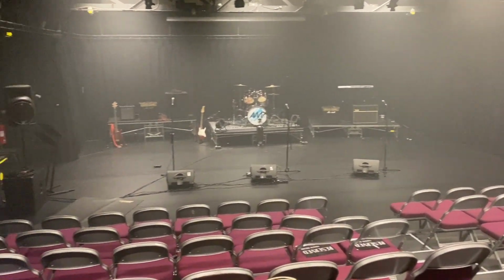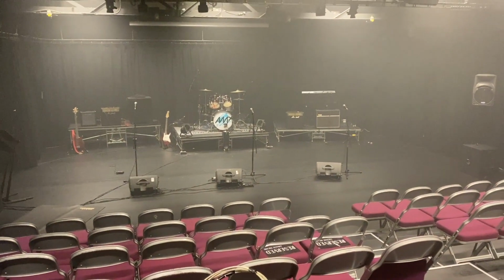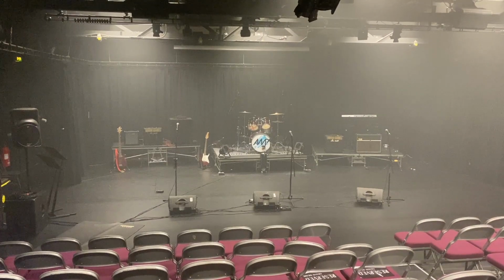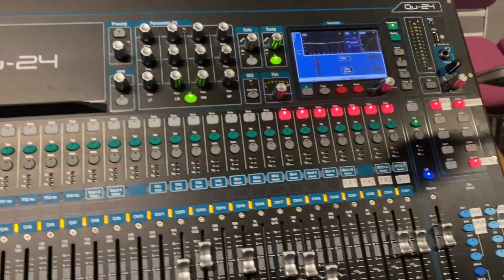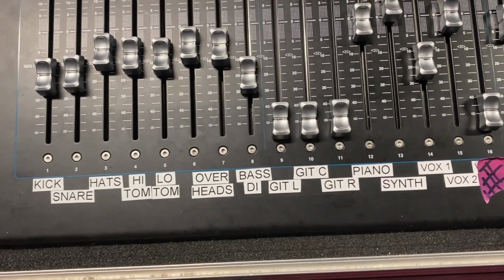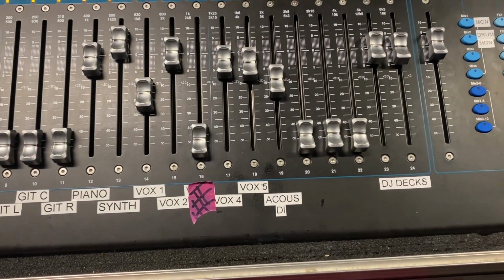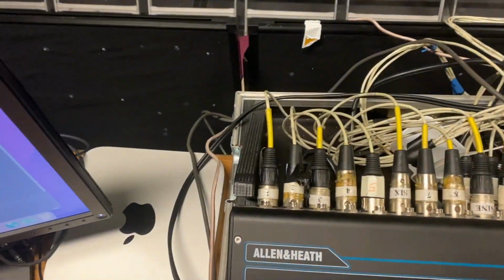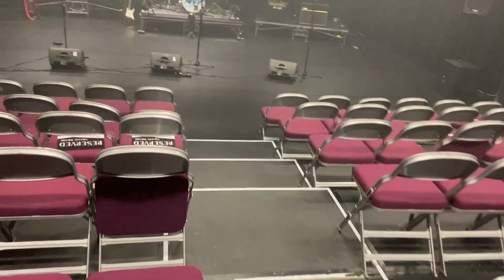HSDC AMP Live Theatre 2023 - Sound Tech Set Up - Behind the Scenes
A wonderful 3 days in the HSDC theatre during November 2023 featuring all out live student acts performing a set. Here's a behind the scenes run through of the audio set up for the shows including multichannel capture with video .